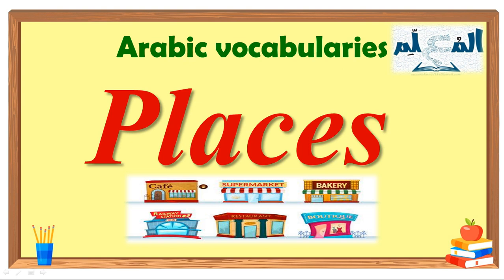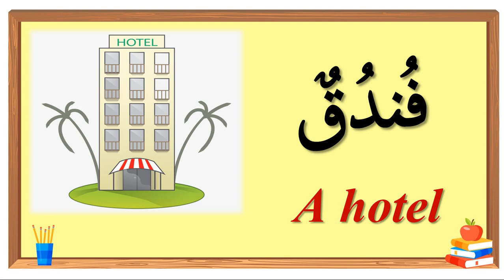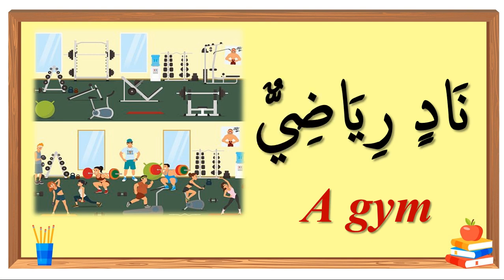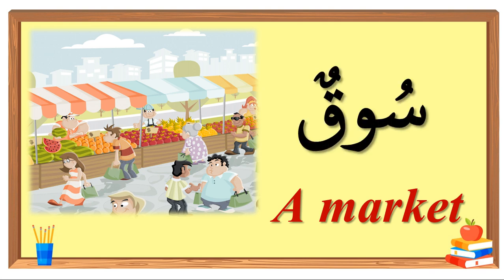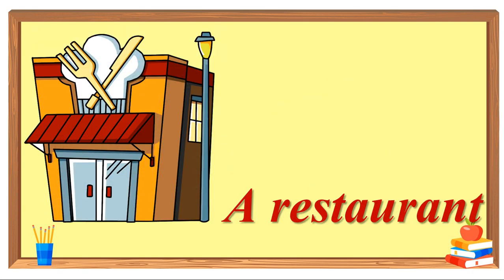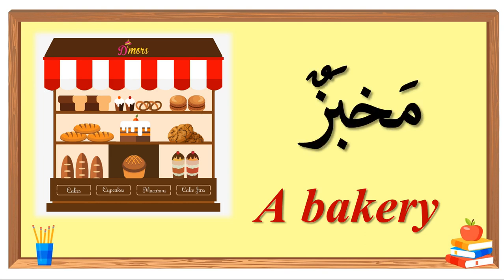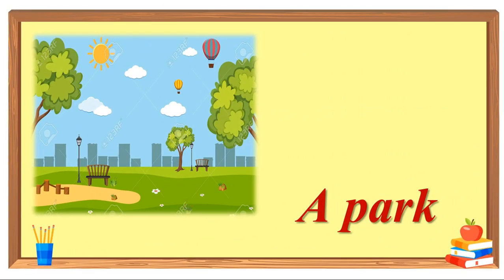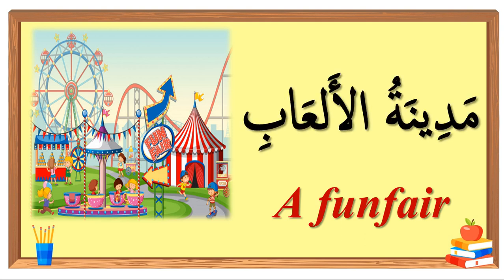Names of Places in Arabic | Learn Arabic With Ustaz Mahmoud